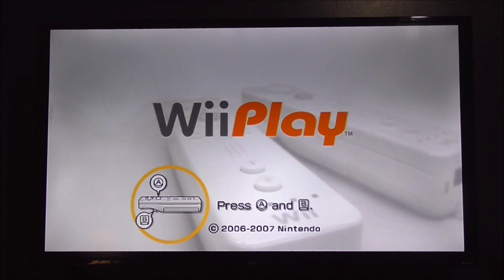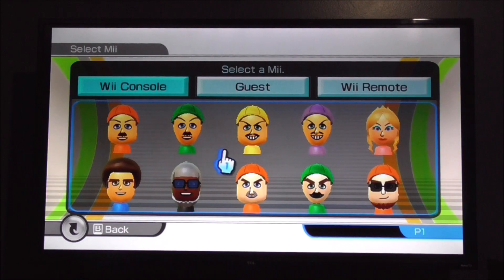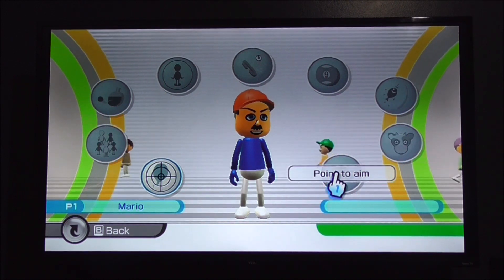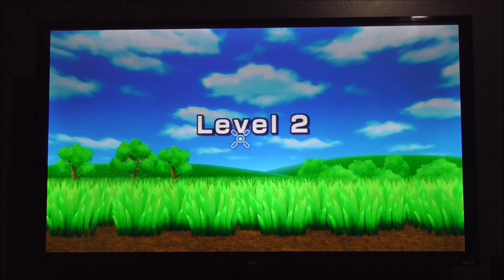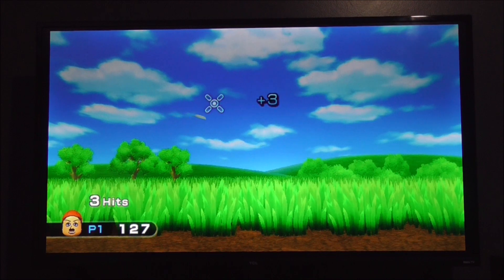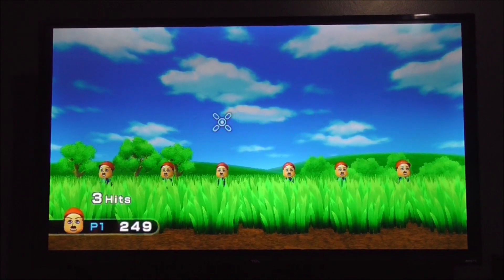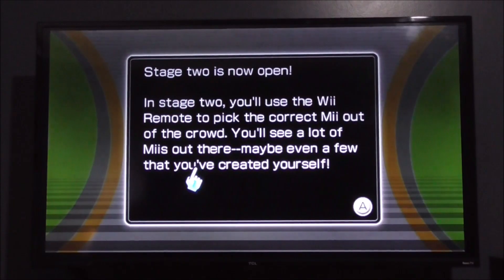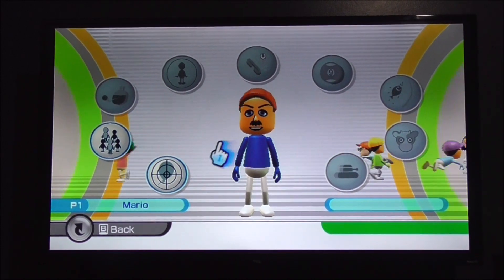EB Plays Wii Play - Shooting Range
Welcome everyone to my new Let's Play on Wii Play. In this first part, I showcase the first stage, Shooting Range.